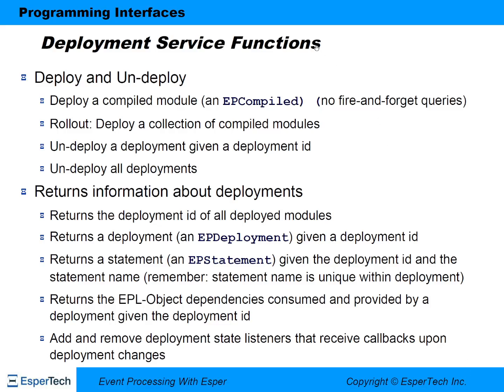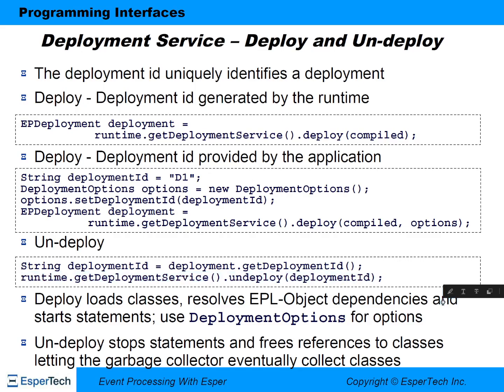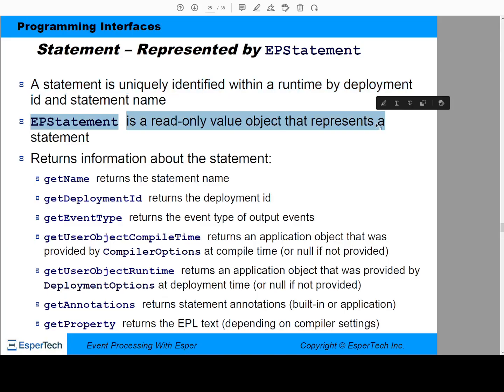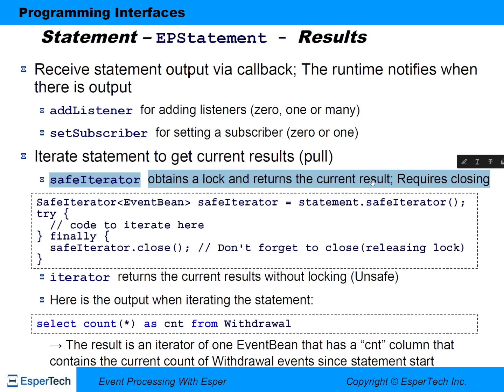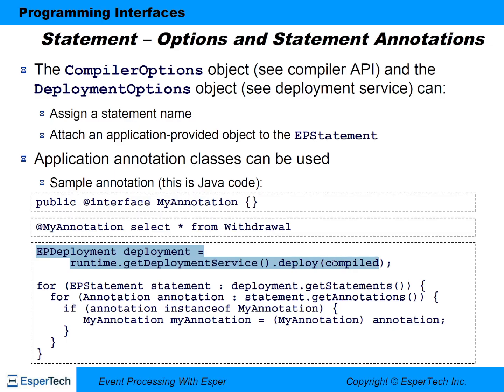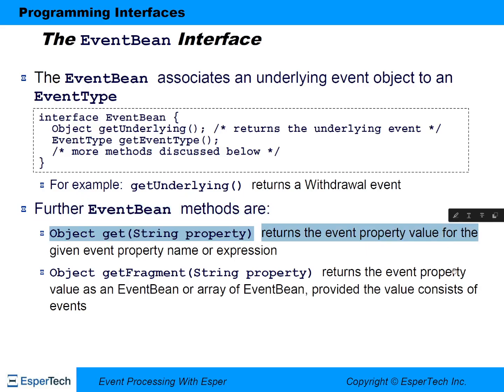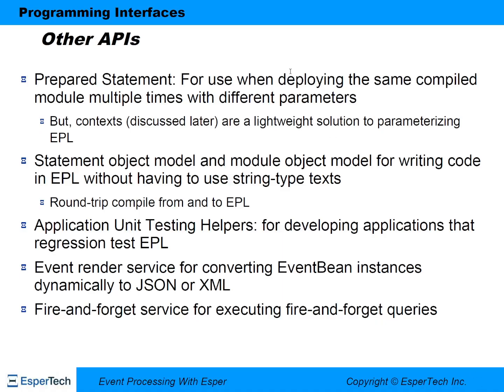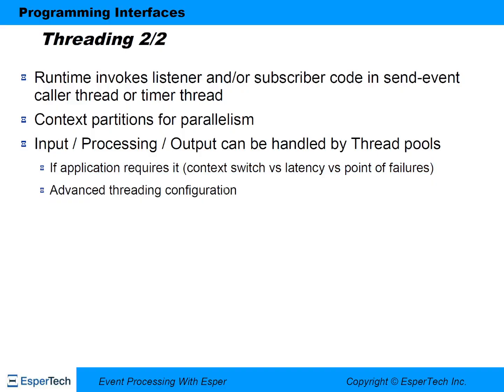Event Proc. Esper #9 API - Deploying